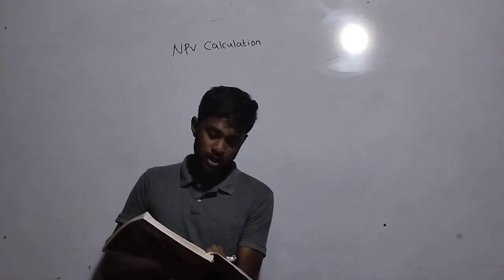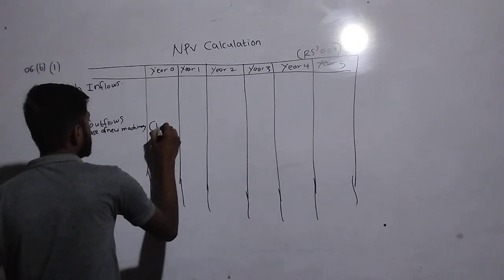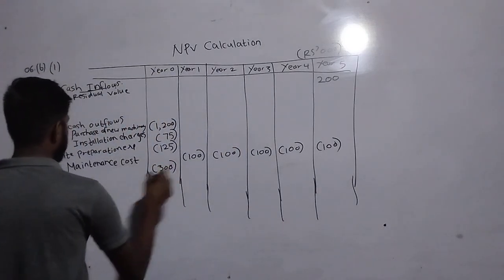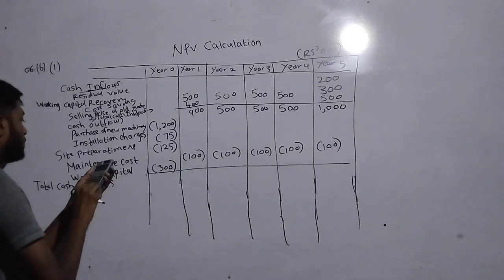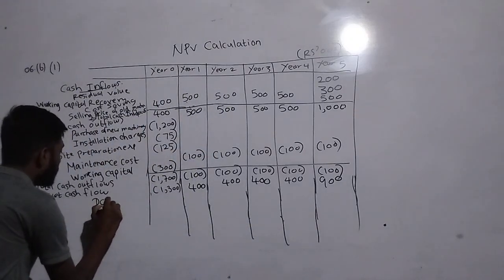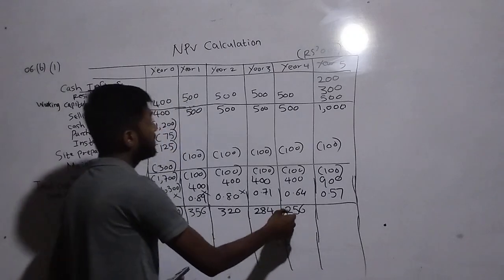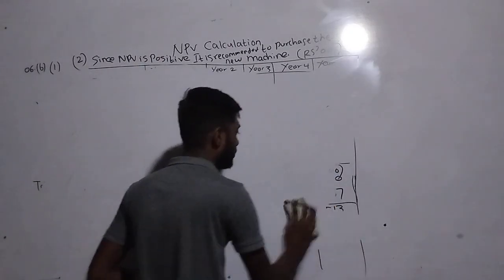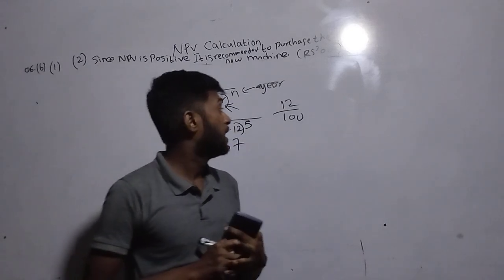A/L Accounting | 2019 NPV (Net Present Value) Past Paper Discussion | English Medium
🎥 **A/L Accounting 2019 - NPV (Net Present Value) Past Paper Discussion** 📊

Welcome to another comprehensive A/L Accounting session! 🚀 In this video, we dive deep into the **Net Present Value (NPV)** question from the **2019 Advanced Level Accounting Past Paper**. Whether you're preparing for your upcoming exams or revising key concepts, this session will:

✅ Explain the step-by-step process to calculate NPV.
✅ Highlight the critical points to secure full marks.
✅ Provide expert tips to tackle similar questions effectively.
✅ Help you master time value of money and investment appraisal techniques.

📘 Perfect for A/L Accounting students aiming to ace their exams with confidence!

Let’s crack this together! 💪